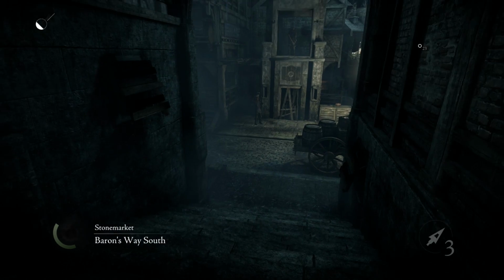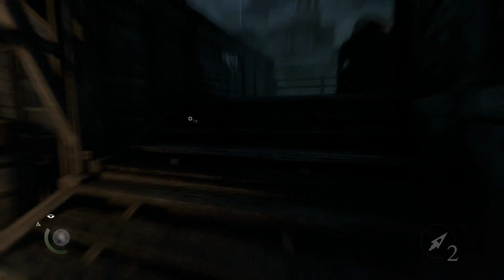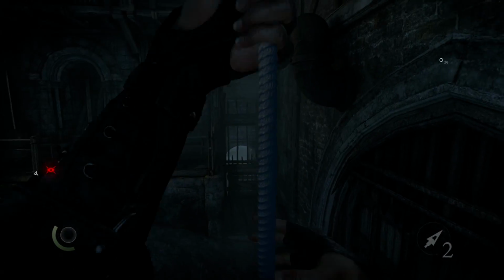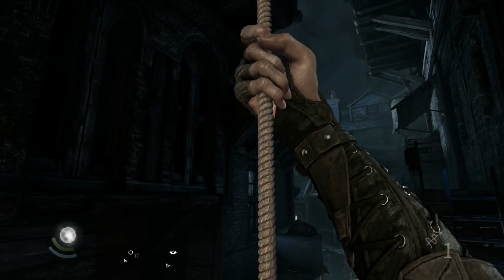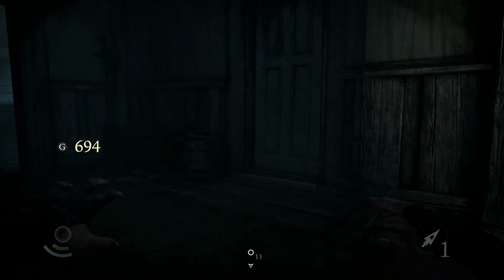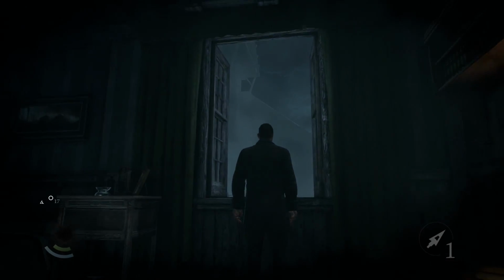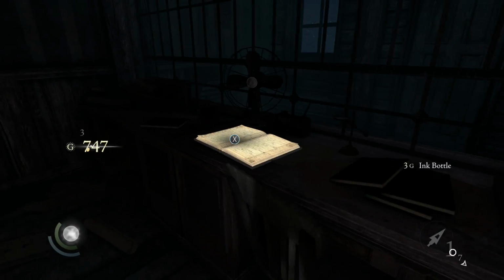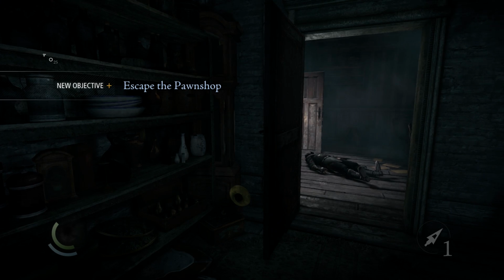Thief 2014 Ector Missions Silence Is Golden ALL LOOT Walkthrough XBOX ONE 1080P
Mission to find the voice box for Ectors automaton

Follow us out on twitter @ClickToUnlock

Also for awesome gaming videos and first looks at new games on our sister channel For The Replay